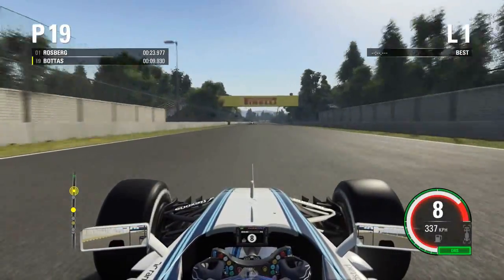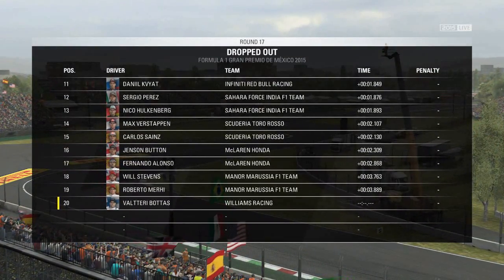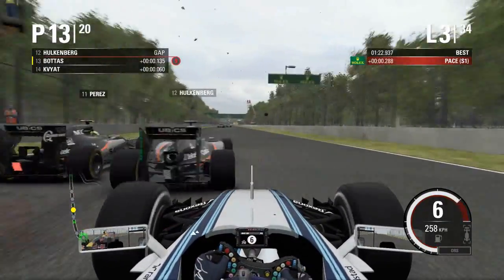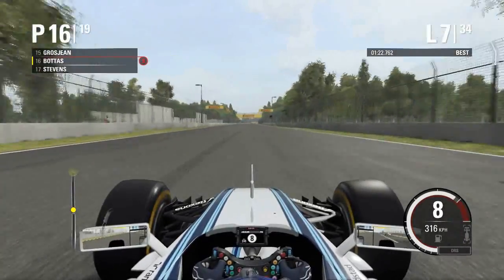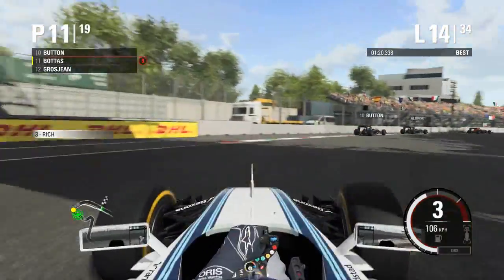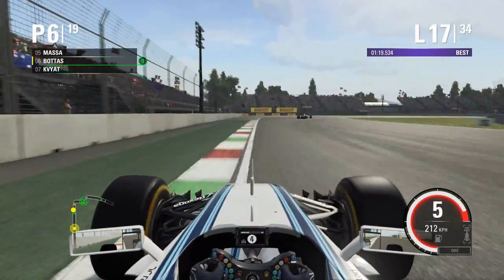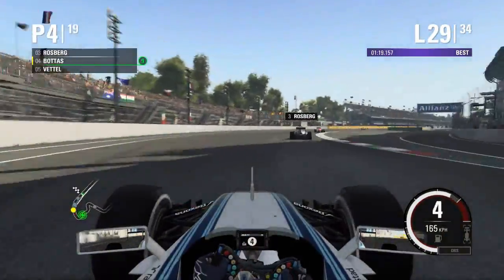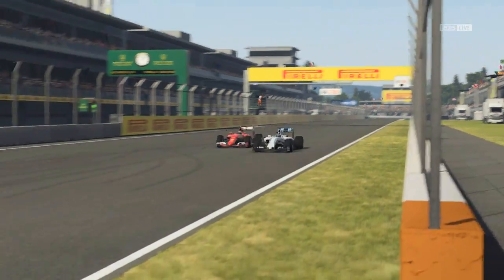F1 2015 Zero2Hero Career Mode #17: Mexican GP | OH NO!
► Let me know if you enjoyed the Video! I really like reading the comments!